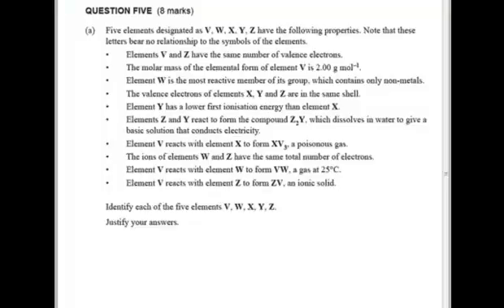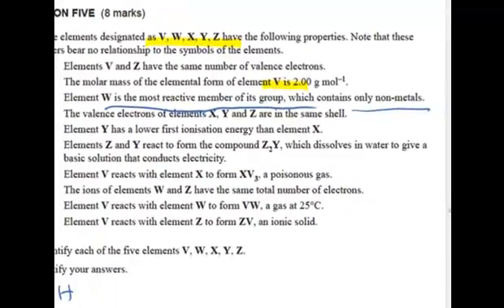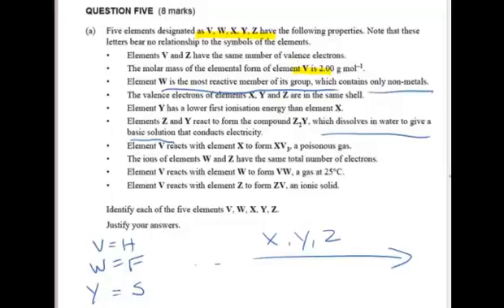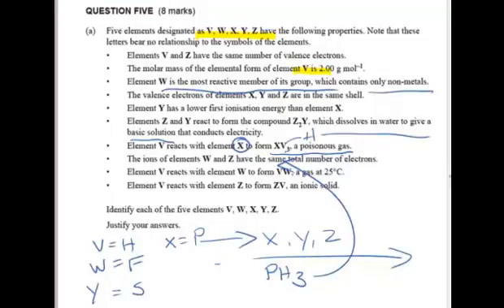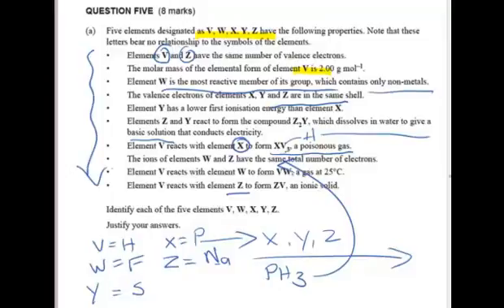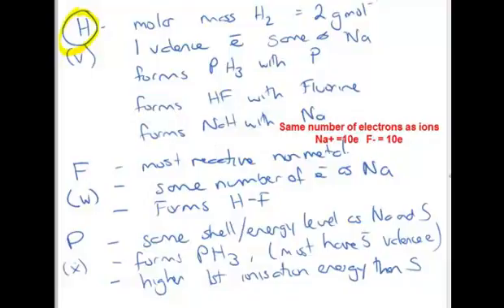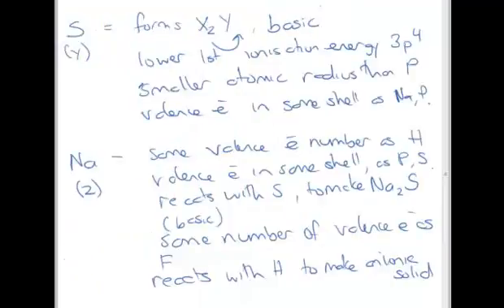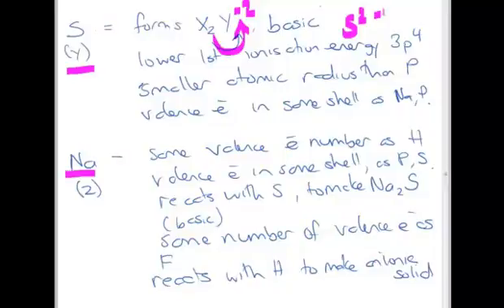2010 Particles schol Q5a vol up